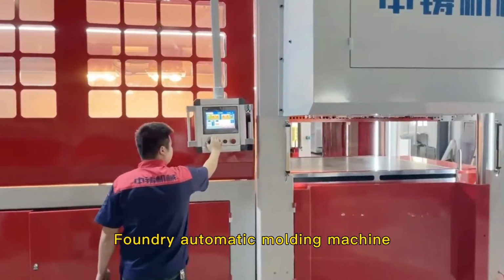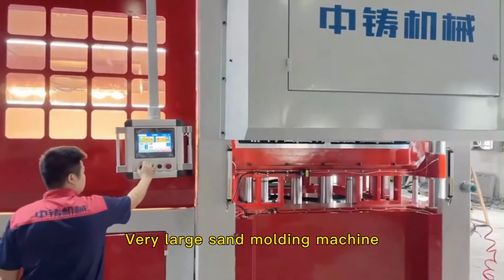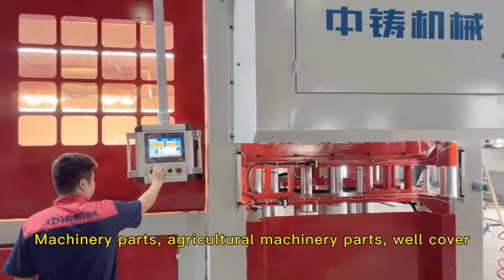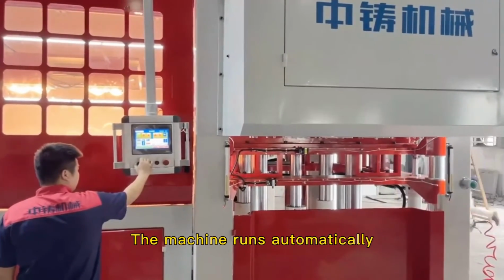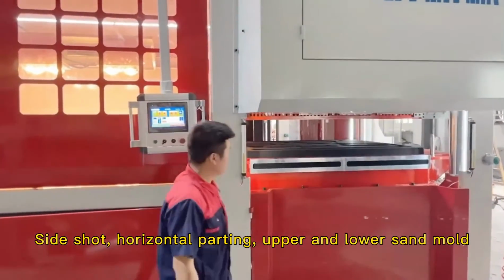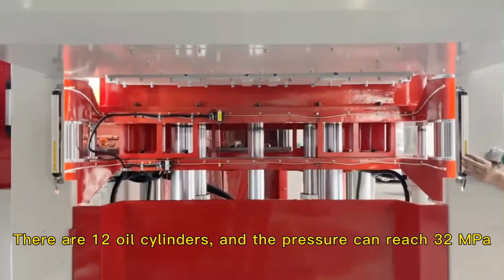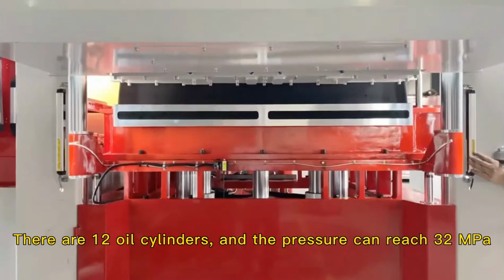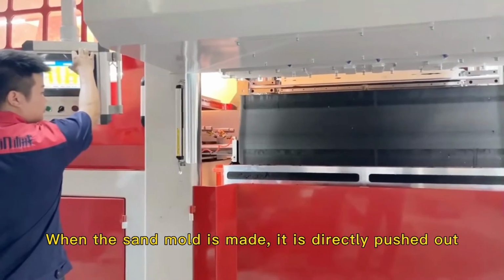Large size automatic molding machine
Foundry automatic molding machine,sand mold size：1400*1620mm, is the largest sand casting machine,used in foundries to produce large-area castings,for example: well covers, chair backs, floor drains, floral iron bars, etc.If you are interested,please contact me, get more product catalogs.+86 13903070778